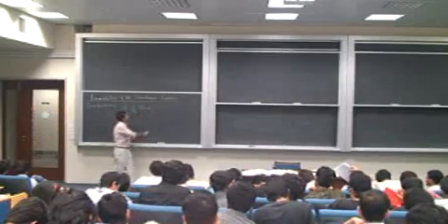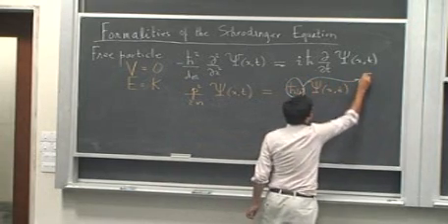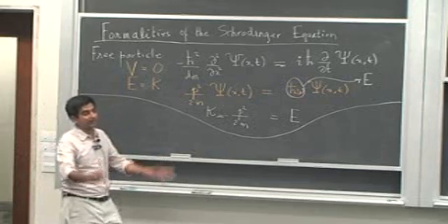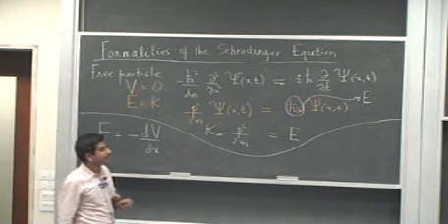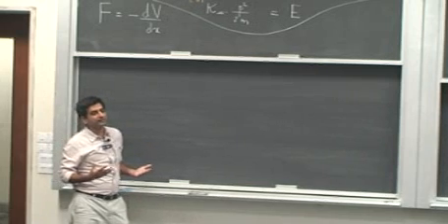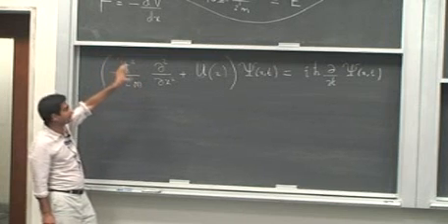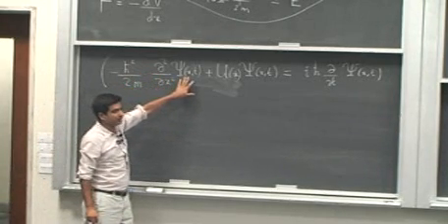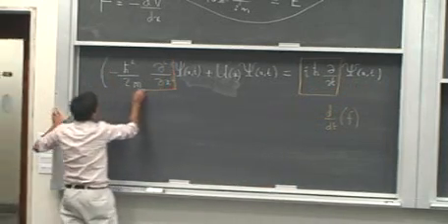Modern Physics Lecture 14, Schrodinger wave equation Part 1.wmv